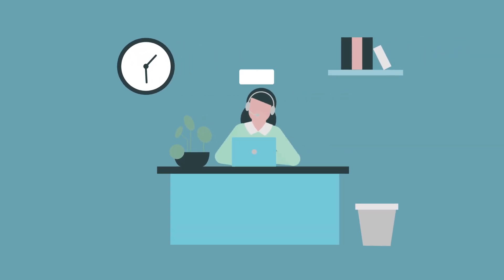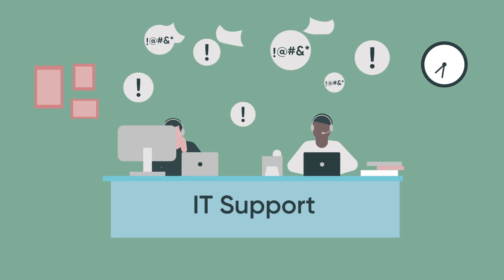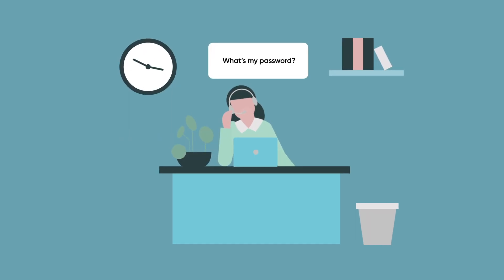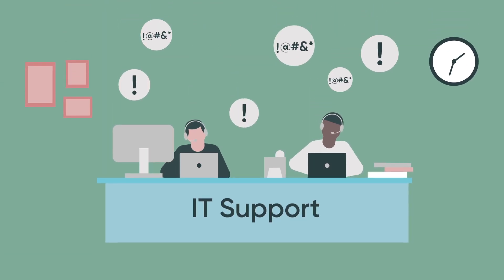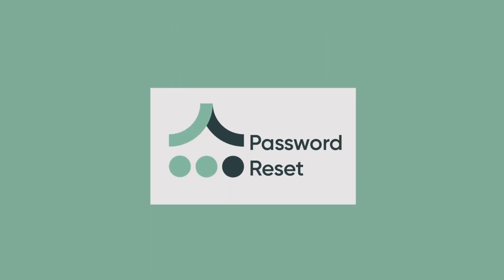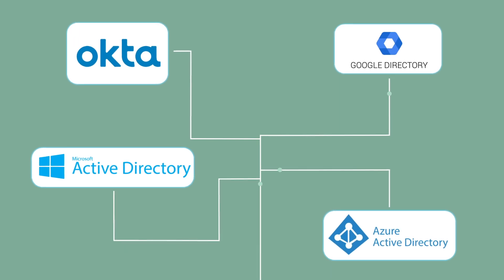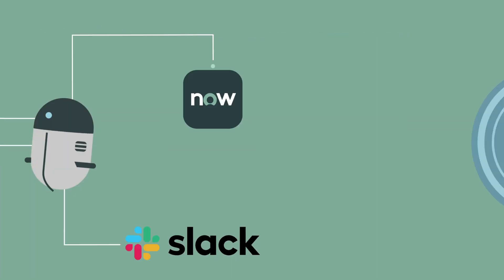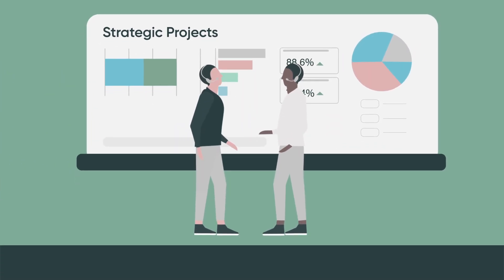ServiceNow Password Reset Automation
Password resets are the highest volume incident type. Deflect them away from IT support with an out of the box solution consisting of Virtual Agent and IntegrationHub automation for Active Directory, Azure Active Directory, Okta, and Google Directory that delivers fast, AI-powered 24/7 self-service resolution that ignites IT productivity.